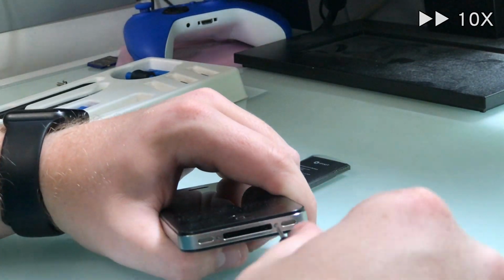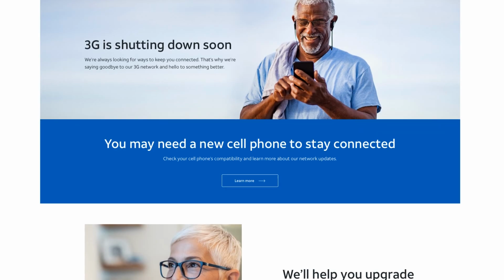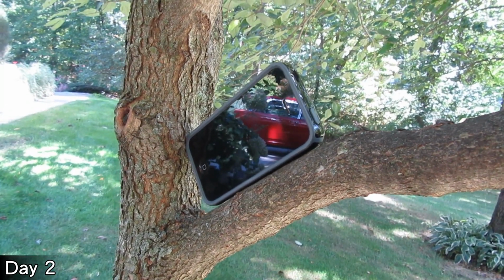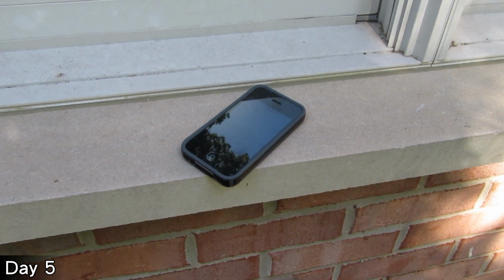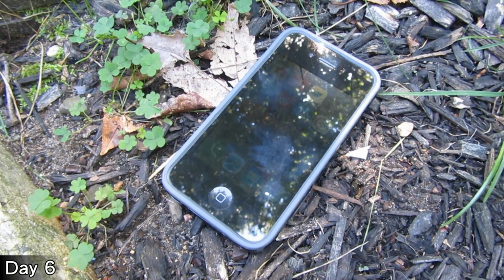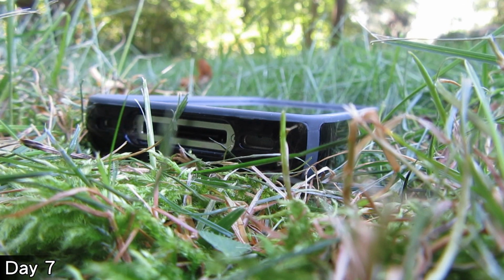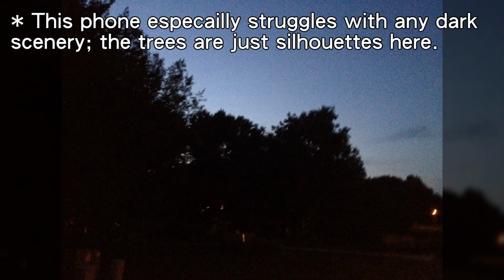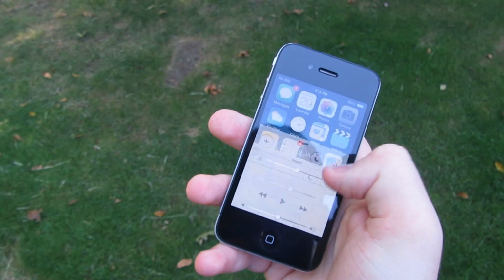Using the iPhone 4S for a week | Yeah, don't do this.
I hopefully will never do this again.  This was completely awful and it goes to show how bad this iPhone runs its latest iOS version.

Hopefully you find this video interesting!  I was experimenting with a different format for making these videos, though I honestly don't think I'm going to go back to it.  With school, it made it difficult to record clips for this video, so that's why I did it this way!